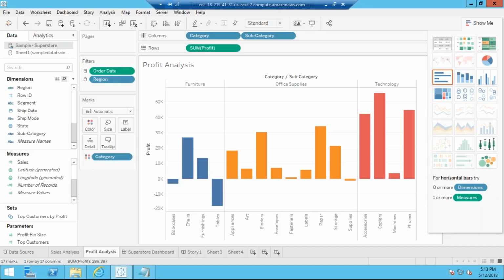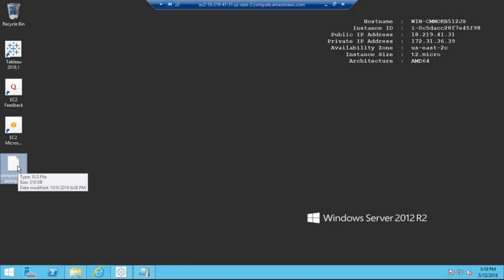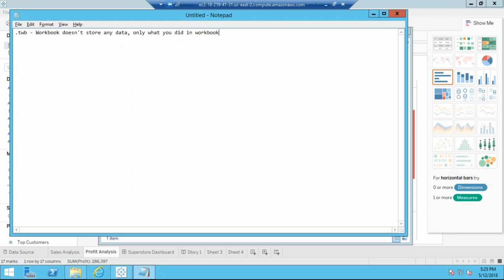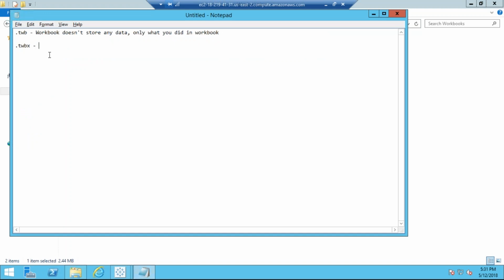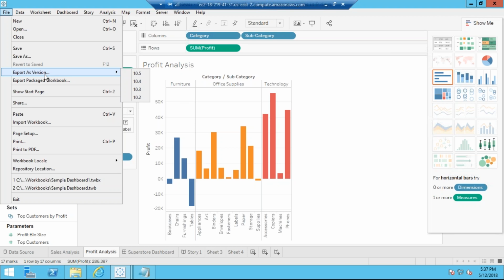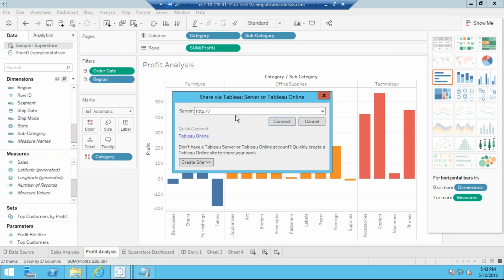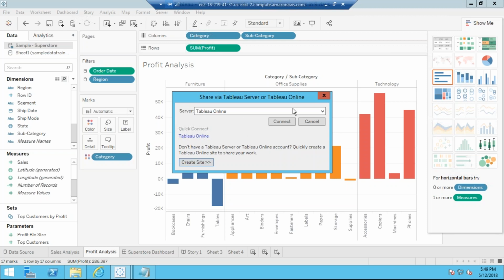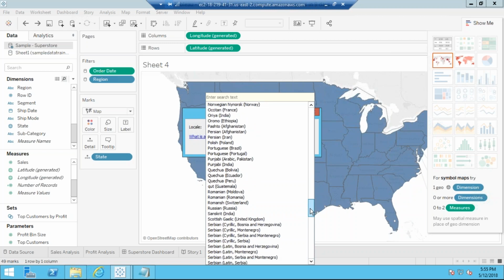TABLEAU DAY3 SESSION #91-9866955524